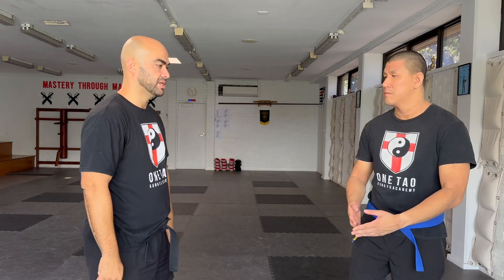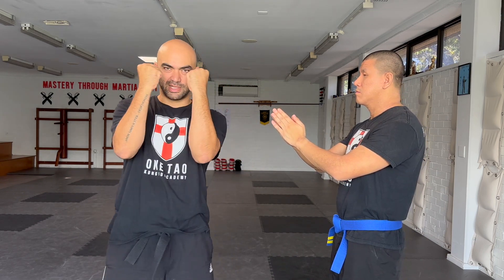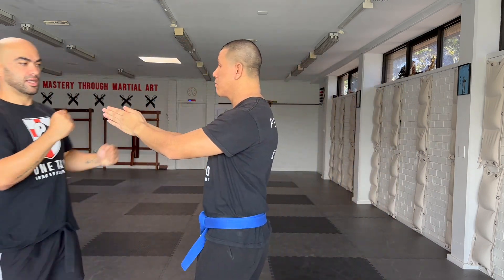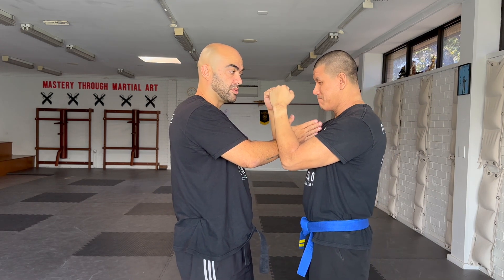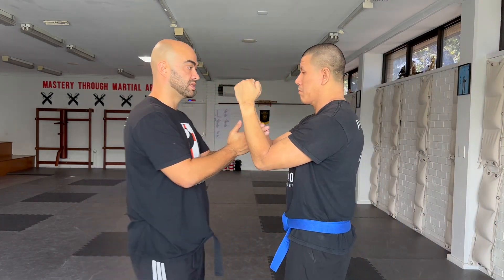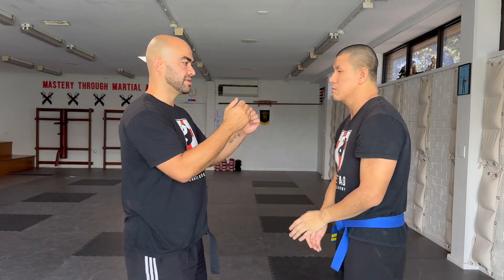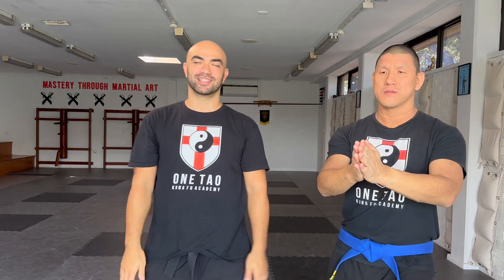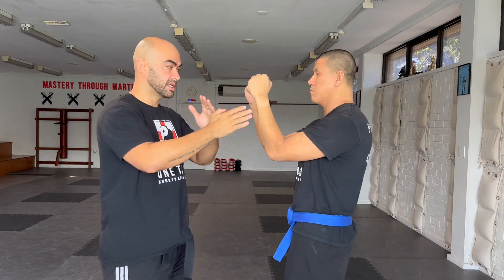Wing Chun Circles and Triangles Exercise 1 - Lesson 69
Get The Full Wing Chun System Step By Step For Free!

Community  Discussions, Courses, Curriculum, Events and more.

See you in the Community!